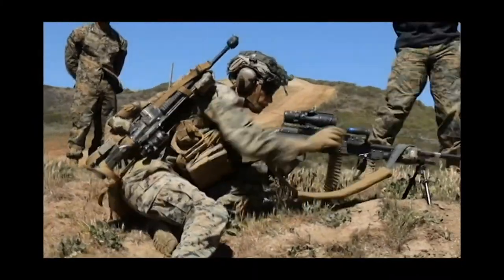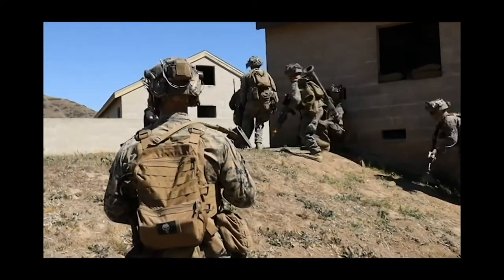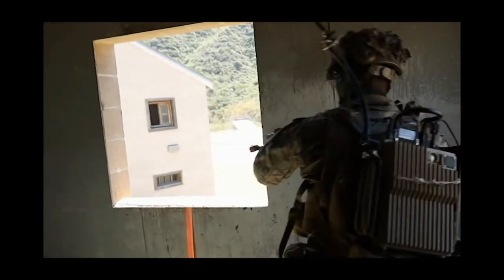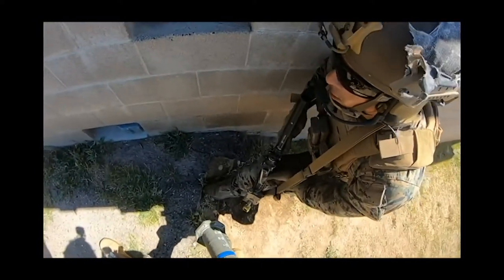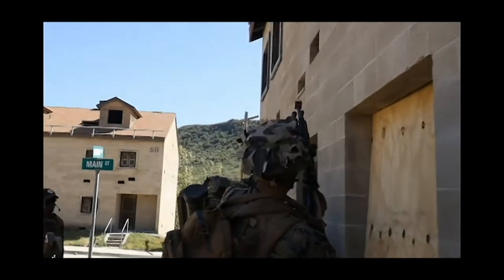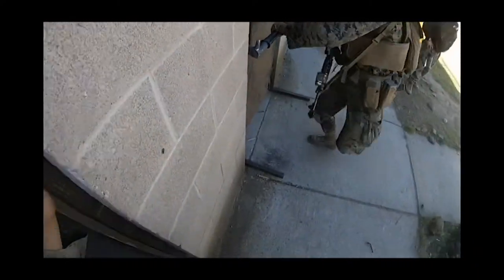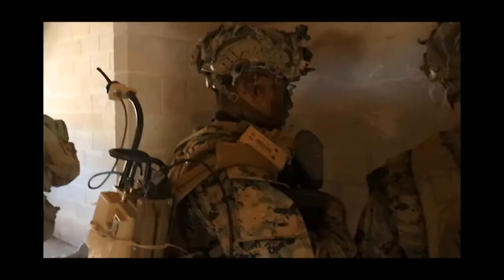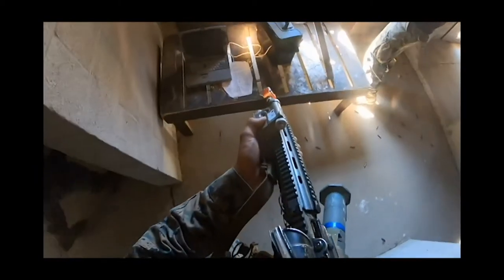Mechanized Raid Training at Marine Corps Base Camp Pendleton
March 9, 2022 - U.S. Marines with 2d Battalion, 5th Marine Regiment (2/5), 1st Marine Division (1st MARDIV), conduct a training exercise to simulate a mechanized raid at Marine Corps Base Camp Pendleton, California. The Marines of 2/5 practice mechanized raids in order to enhance their communication, preparation, and execution within an evolving combat landscape.

Film Credits
Sgt. Jeremy Alfaro